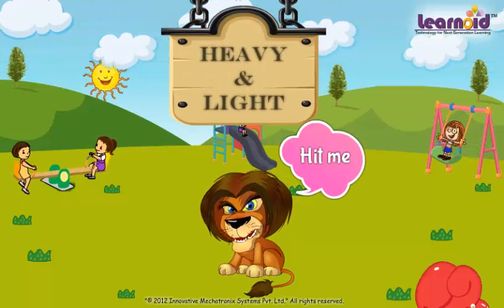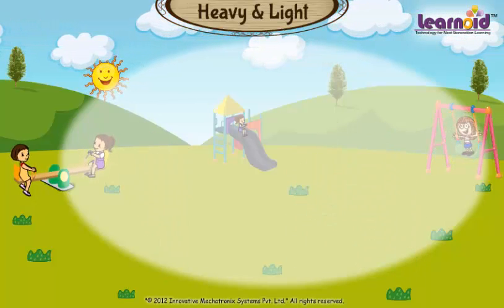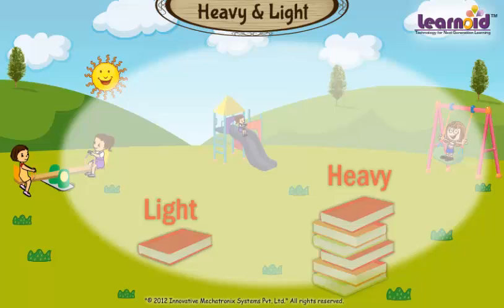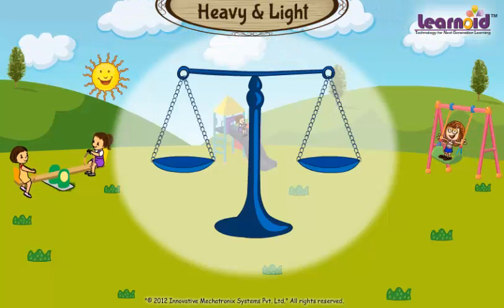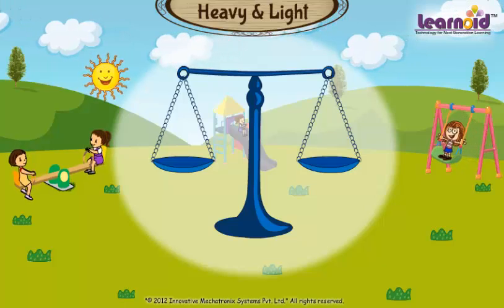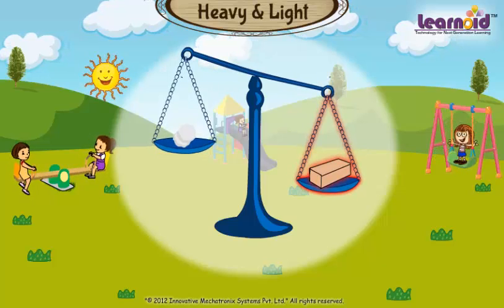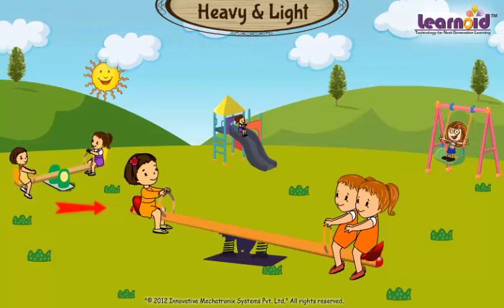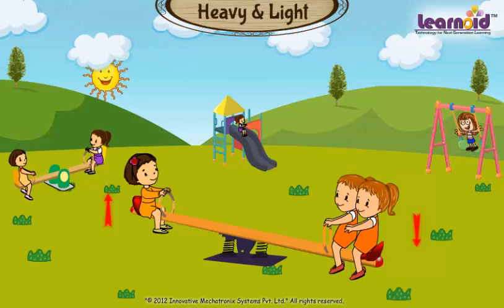Class 1: Heavy and Light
Class 1 Math Lesson: Measurements (Heavy & Light)